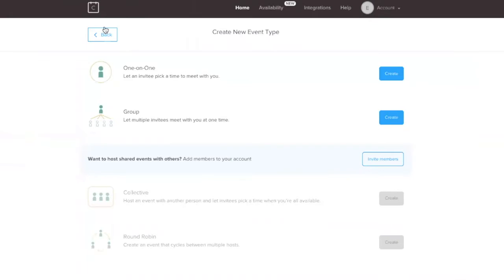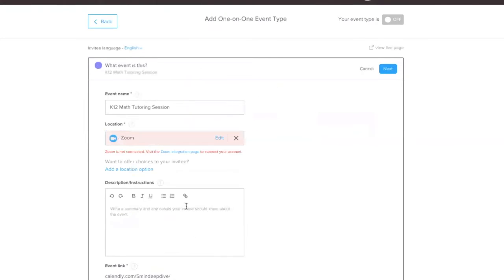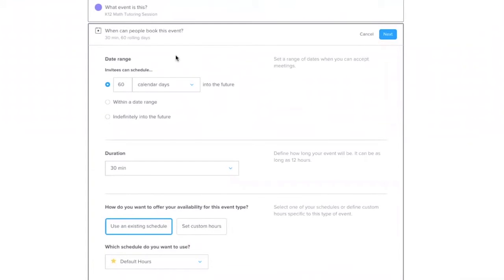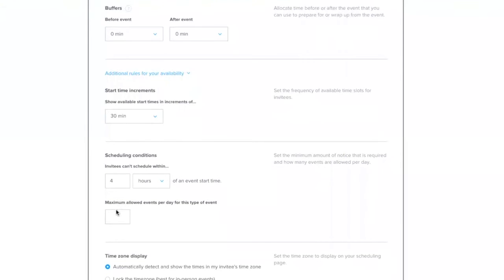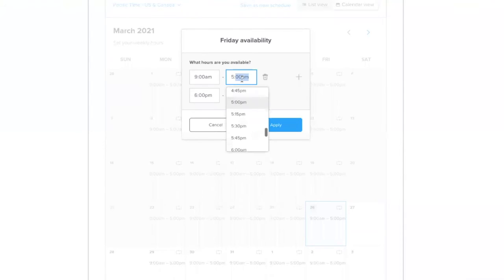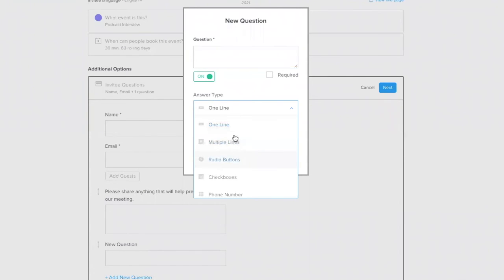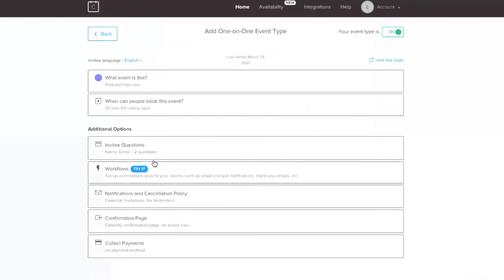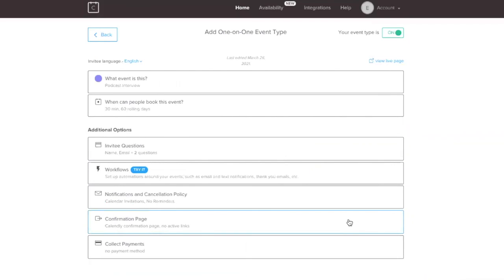Automate Your Appointments #5: Setup Event Types